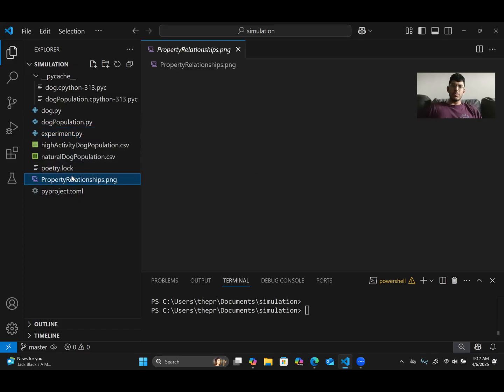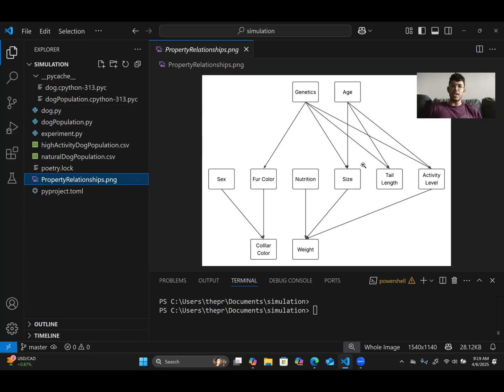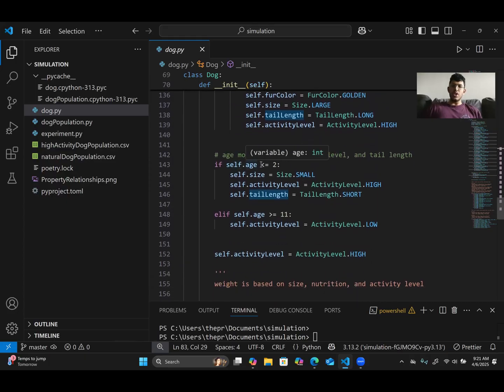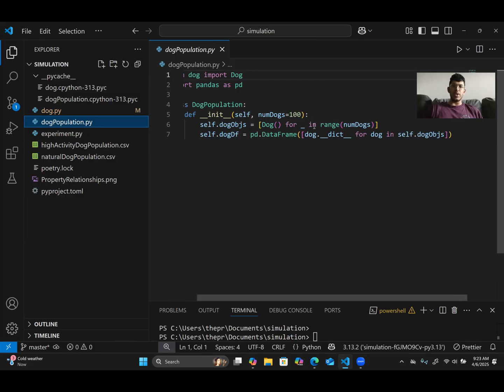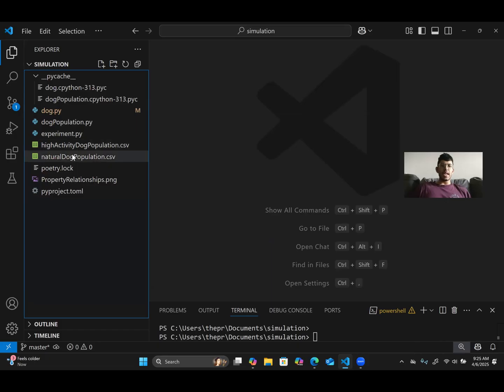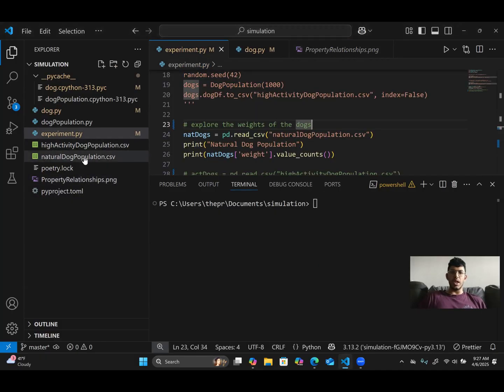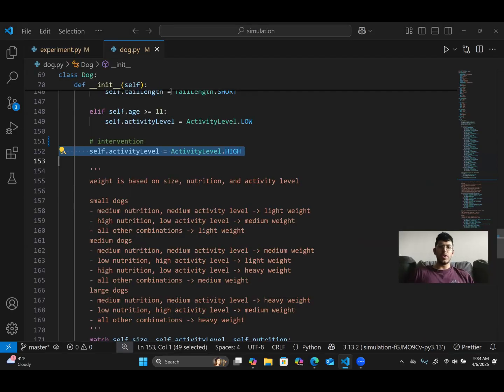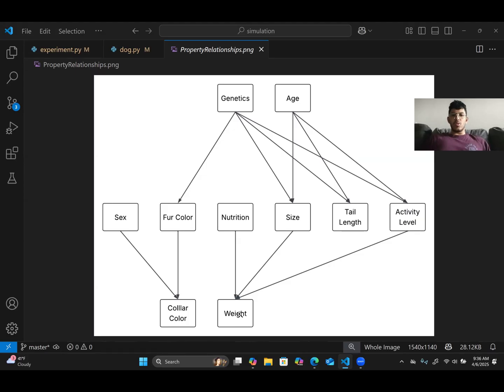Getting at the essence of causal inference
This video aims to get people interested in causal inference, without being mathematical. Do read some works by Causal Inference experts, such as Judea Pearl, to get a deeper understanding.